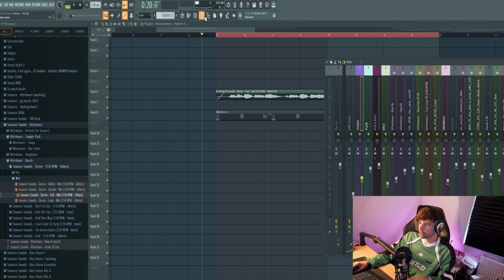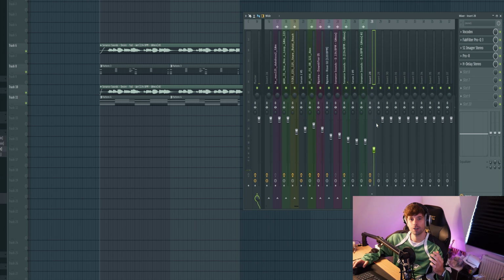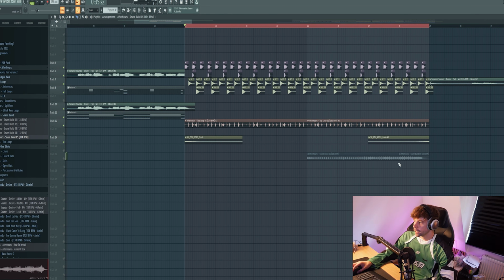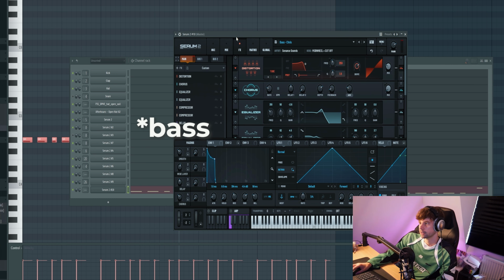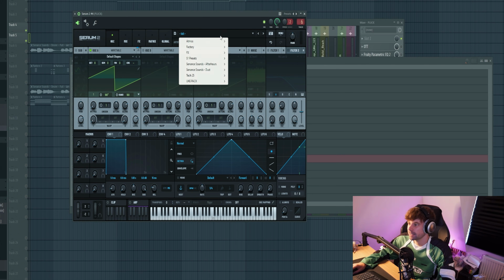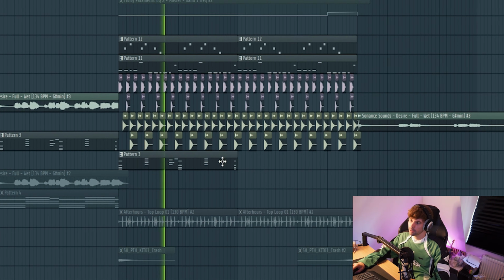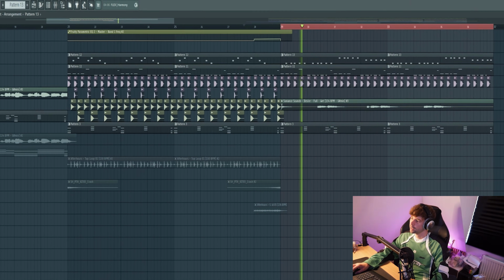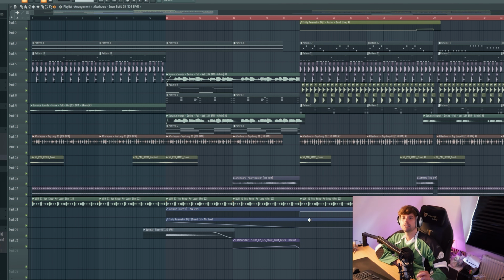How To Produce Chris Stussy Minimal House In 8 Minutes! [FL Studio Tutorial]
How to Make Minimal House Like Chris Stussy in FL Studio

Want to make a Minimal House track like Chris Stussy? In this FL Studio tutorial, we’re diving into the deep, groovy, and stripped-back sound of Stussy from the drums to the bassline and beyond.

We’ll start by crafting clean, swing-heavy drum loops typical of the Dutch minimal house scene. Then, we’ll design a deep and punchy bassline from scratch using Serum 2, followed by atmospheric chords and synths that bring that signature Chris Stussy vibe. Finally, we’ll structure the track with a subtle yet effective arrangement and add groove-enhancing effects along the way.

Whether you're into tracks like Chris Stussy – All Night Long or Chris Stussy – Boogie Trippin, this tutorial gives you the tools and techniques to create your own Minimal House banger from scratch in FL Studio.

Perfect for fans of Chris Stussy, Toman, Rossi., ANOTR, and Minimal/Deep Tech producers looking to level up their sound.

0:00 - Intro
0:22 - The Vocal
1:20 - The Chords
2:31 - The Vocoder Effect
3:30 - The Drums
4:50 - The Bass
6:02 - The Minimal Synths
8:04 - The Arrangement
9:20 - The Final Result